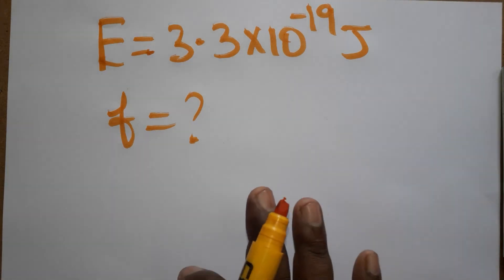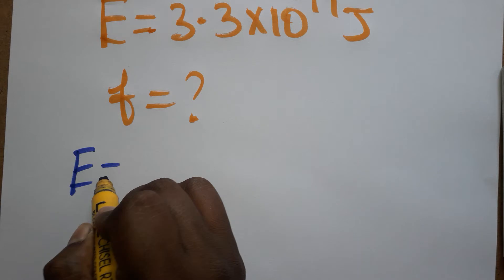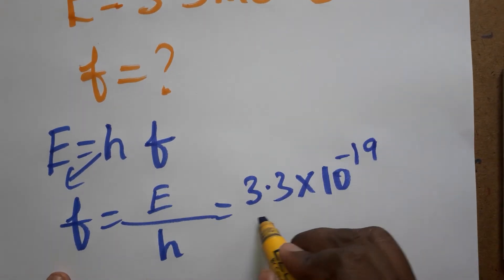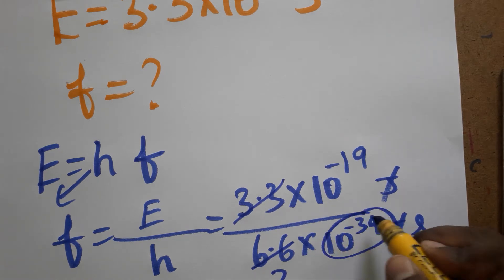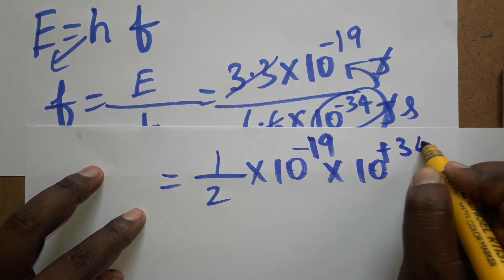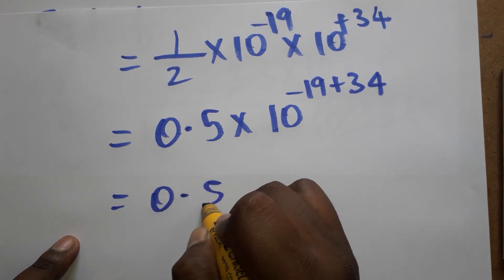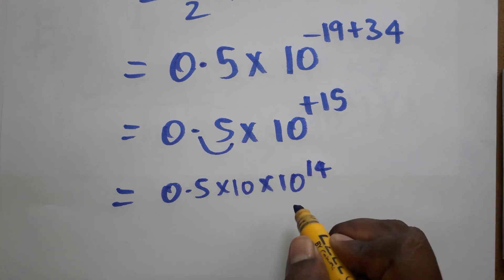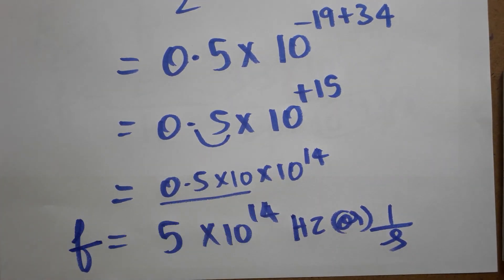energy to frequency